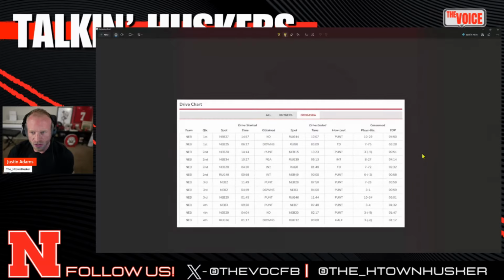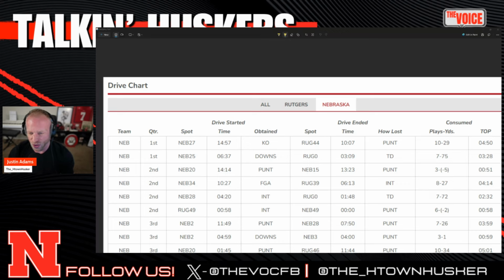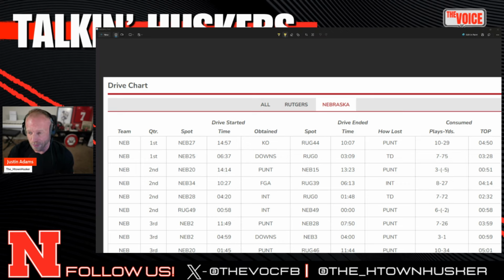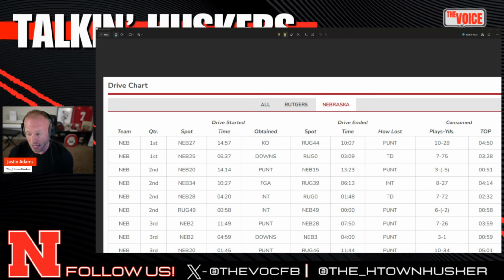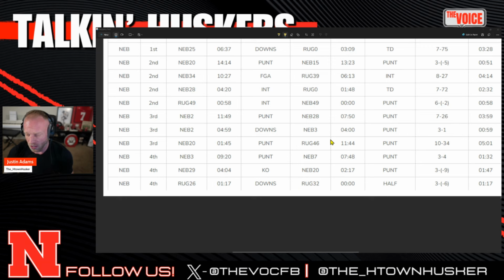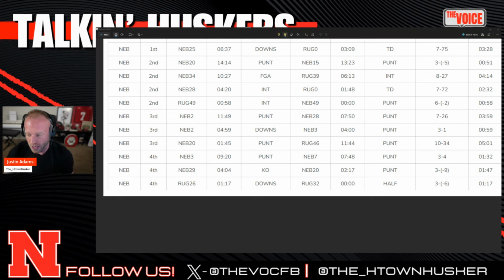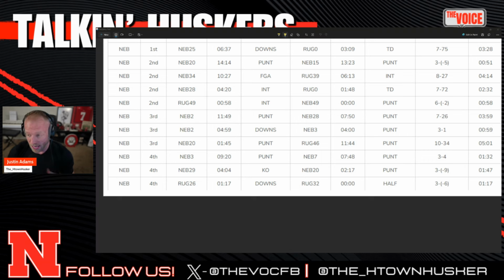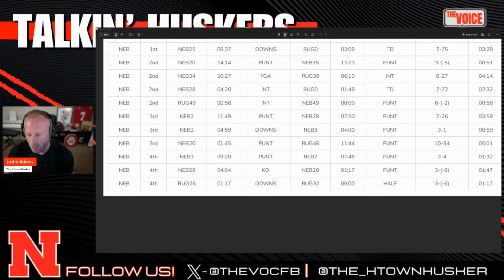What’s Wrong with Nebraska's Offense?! | Can They Fix It Before Indiana?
into a career.

YOU'VE CAUGHT THE VISION. THANK YOU!

DISCORD, EXCLUSIVE LIVESTREAMS, WATCH PARTIES, PREDICTIONS, BETTING ADVICE AND INSIDER LOOK. at our "Voice of College Football" community

Shop AMAZON using this link to support "The Voice of College Football" (you don't need to buy the product displayed). Doesn't cost you a penny. Same shopping experience.

AUDIO PODCASTS at Apple, I Heart Radio, Stitcher, Spotify, Player FM, and Google Play

Courtesy: 247 Sports, Rivals